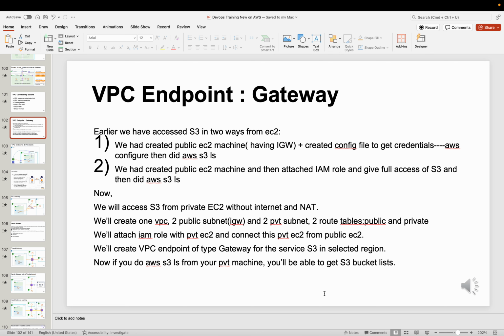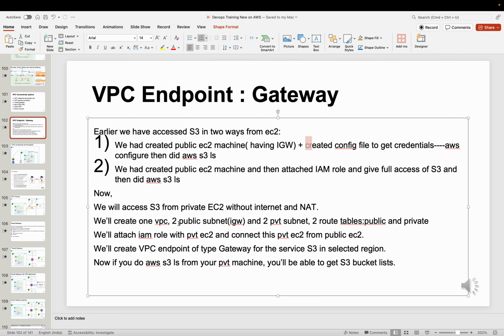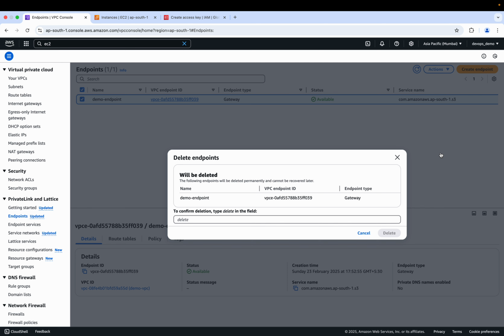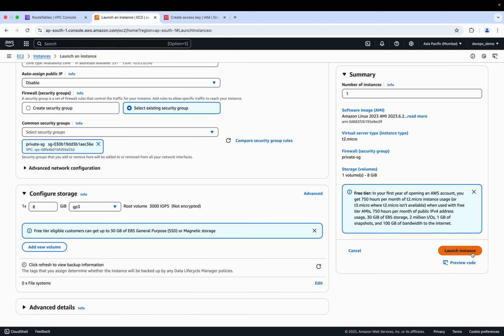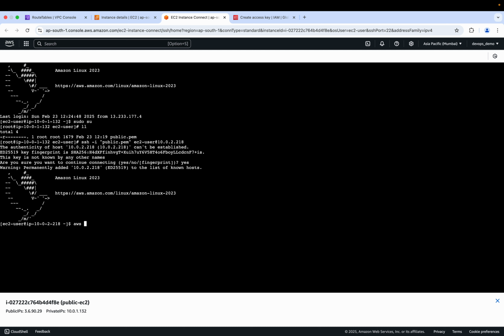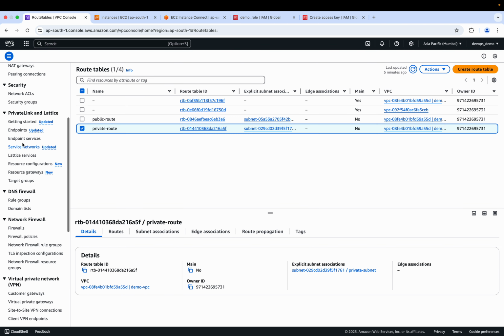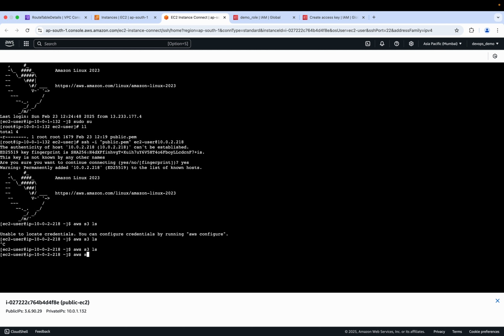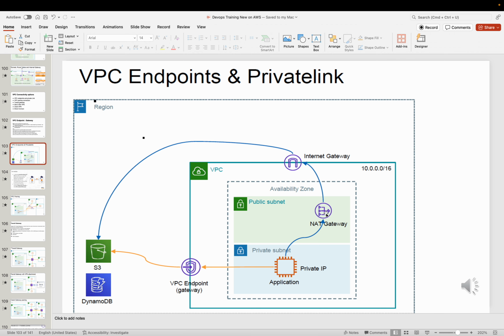Day-20 | AWS VPC Endpoint | AWS VPC Endpoint demo private network | AWS Tutorial for DevOps Journey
In this video, I have talked about the VPC Endpoint in details and have also talked about how to connect your private ec2 machine to s3 bucket using vpc endpoint. VPC Endpoint helps to create private network between AWS services and it ensures high security and at the same time at a very low cost.

Watch out the complete video for full detailed understanding on VPC Endpoint.